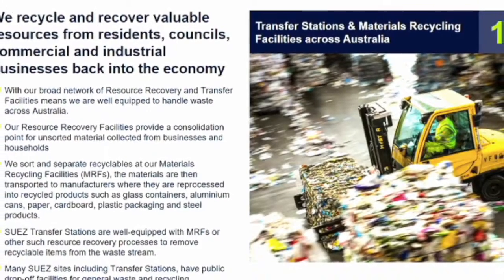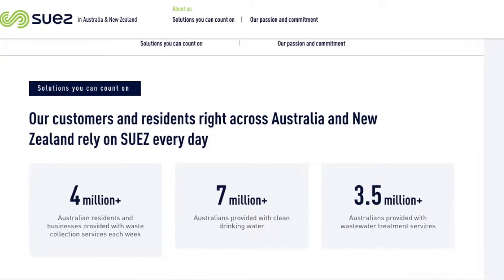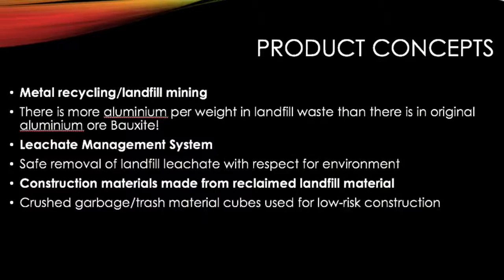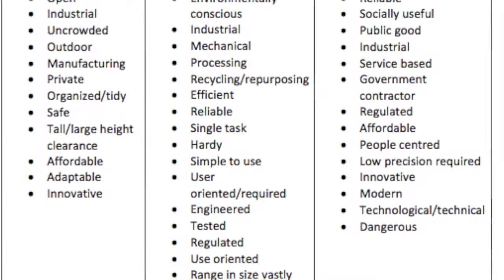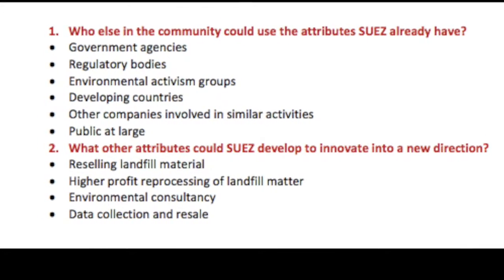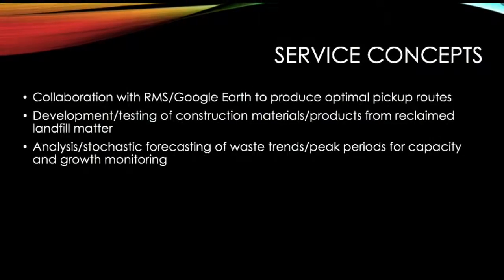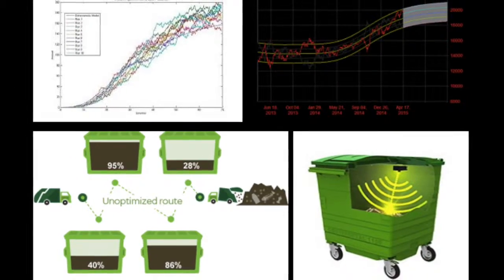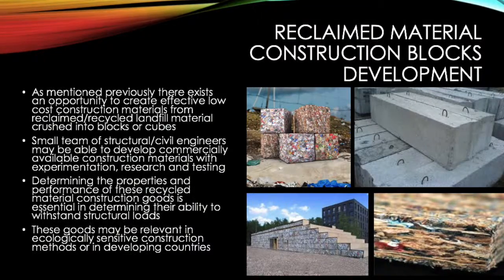ENGG4500 A3 Video